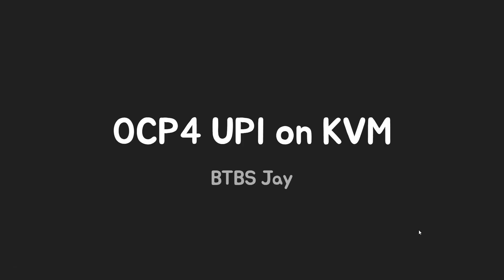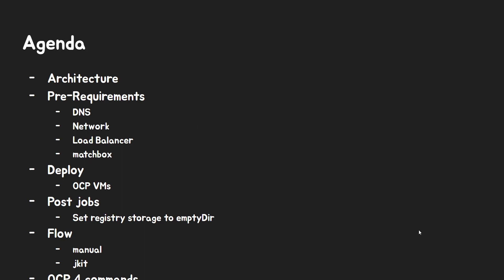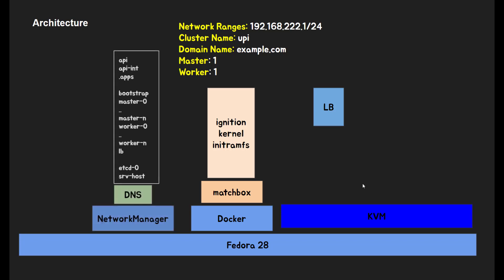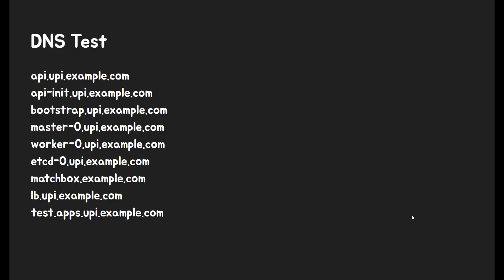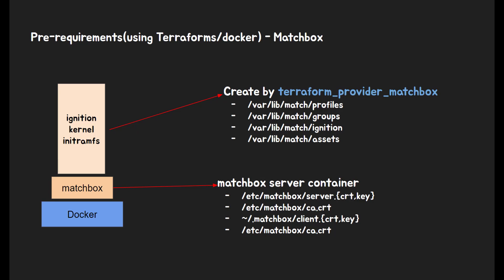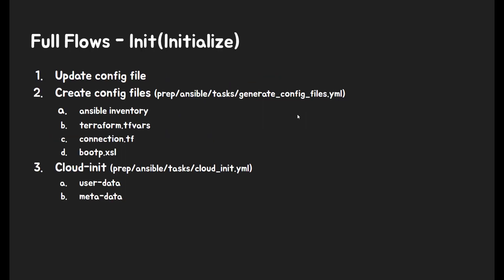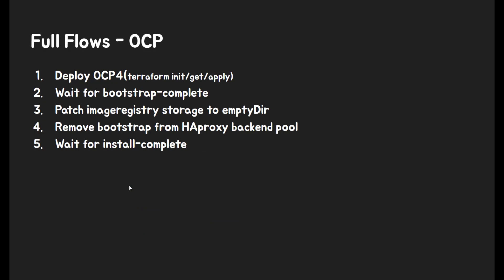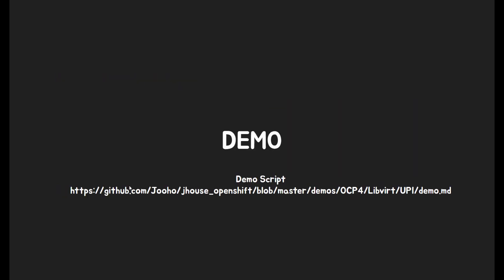[Overview] OpensShift4 installation using UPI(Bare metal) with KVM - BTBS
Hi

welcome to BTBS, this is Jay.

BTBS is an acronym for Beginner To Beginners.
 I was a beginner too and still a beginner in many areas. But I can share my know-how and IT experience that I have learned from the last 12 years with IT folks who is a new starter.
I am currently working in the IT field and live in Toronto, Ontario, Canada.

Today we will take a look at OCP4 UPI Installation on KVM.

Basically, I used this official doc from Red Hat. Especially bare metal part. So although I use KVM, it is almost the same as bare metal.

To use UPI method, we need to setup a lot of stuff such as dns,network,load balancer, matchbox and so on. You can config them all maually but tn order to explain this topic properly, I've developed ansible and terraform script. From this video, I will explain pre-requisites and how you should config it by manual or by automation